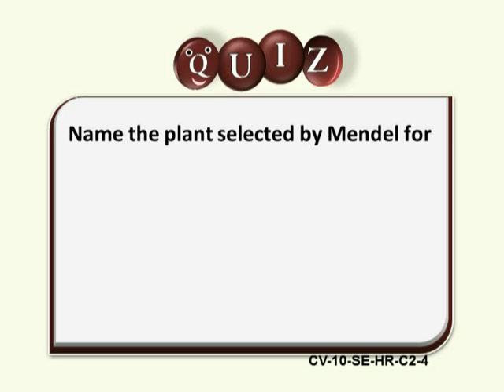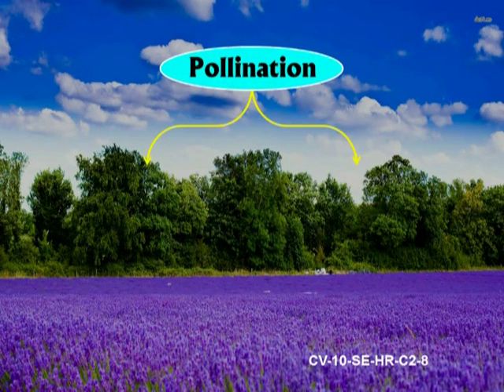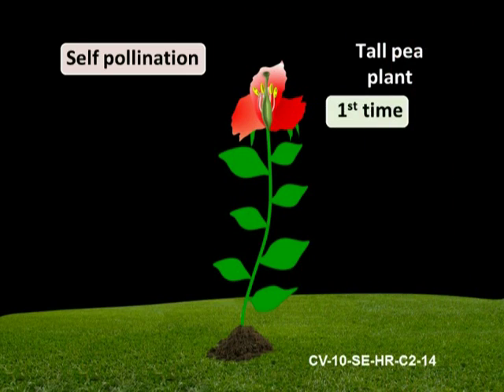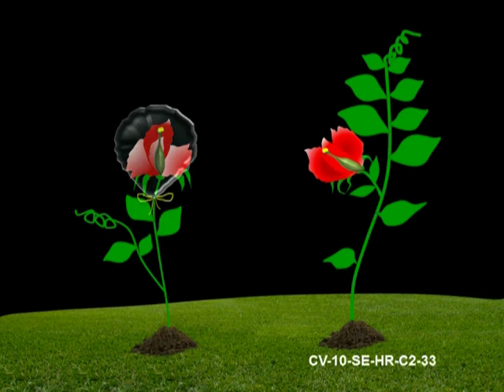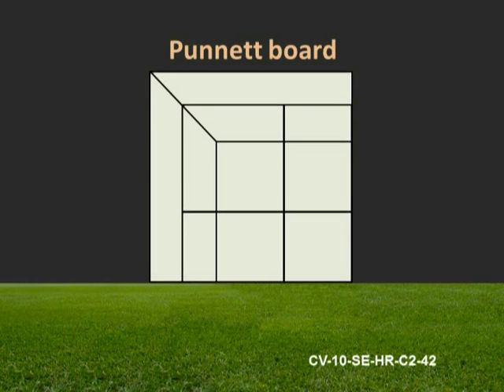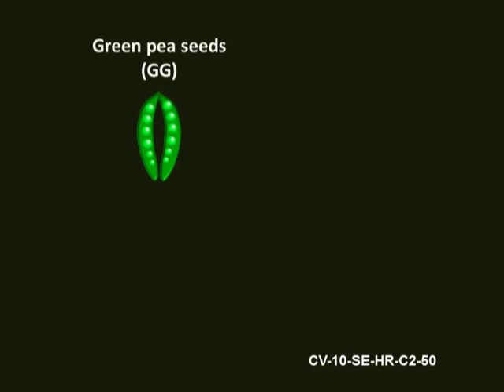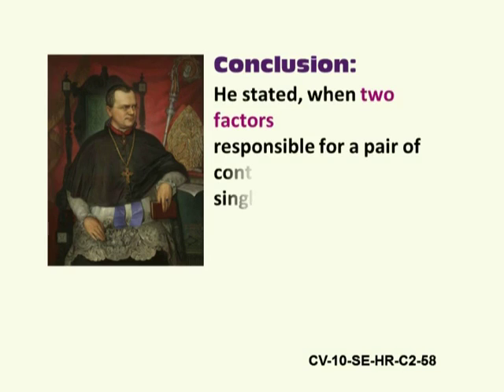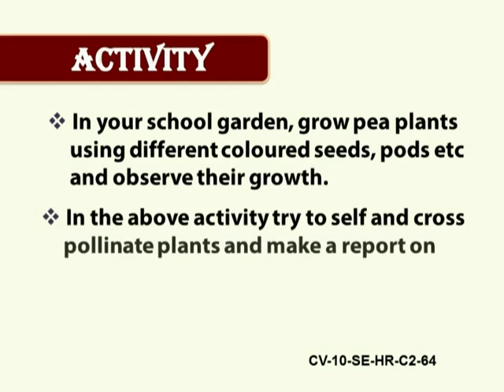10th - Science - Heredity - Chapter Video